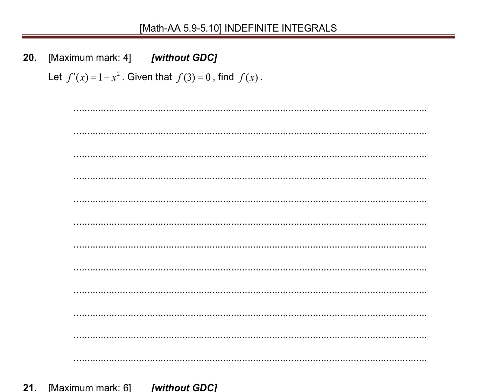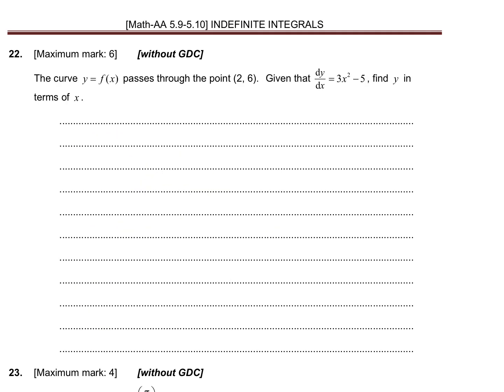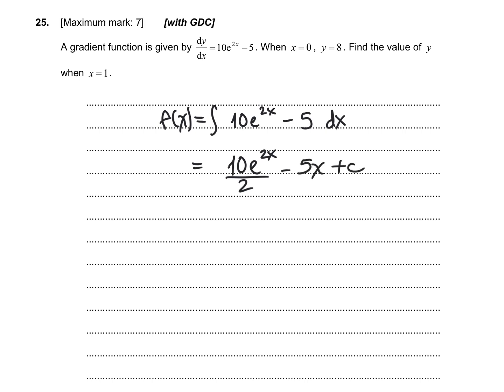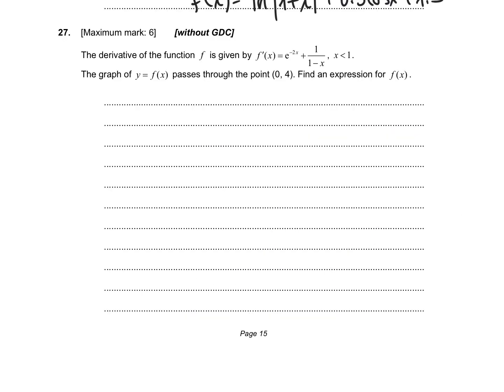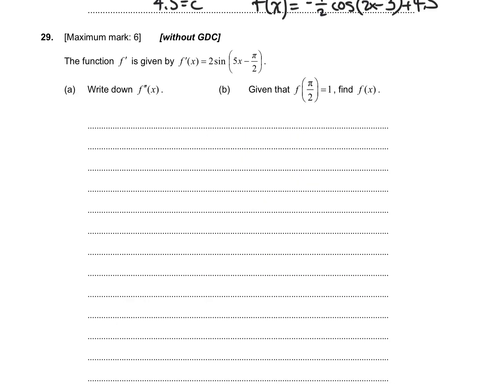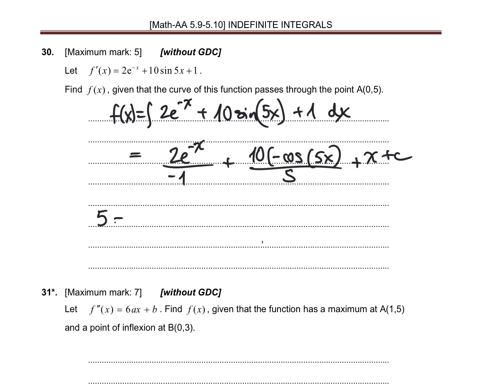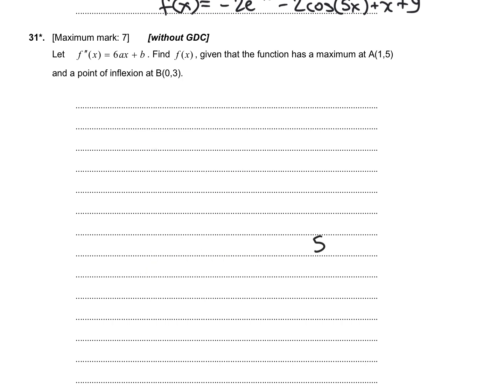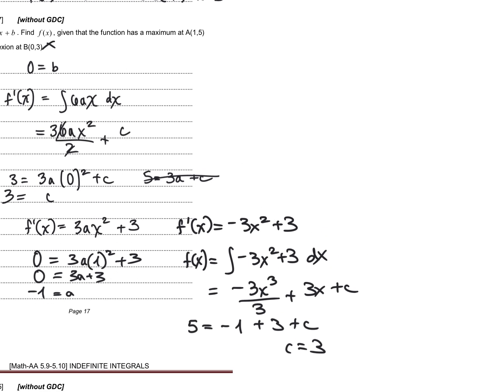Indefinite integrals 2